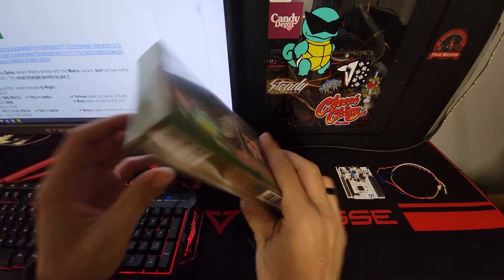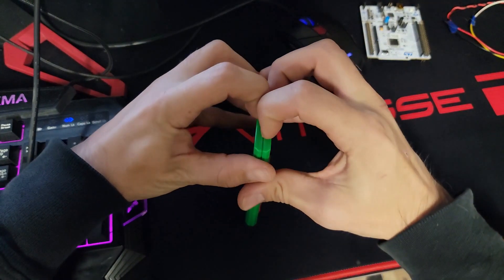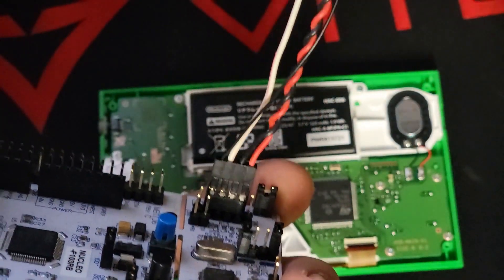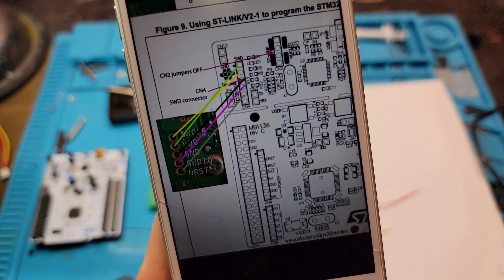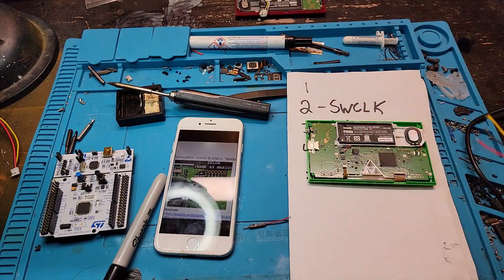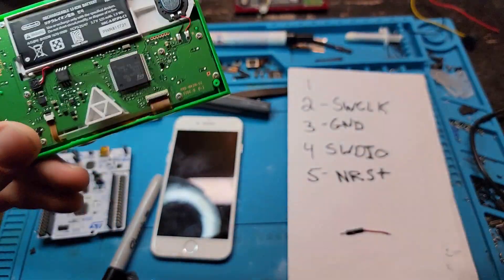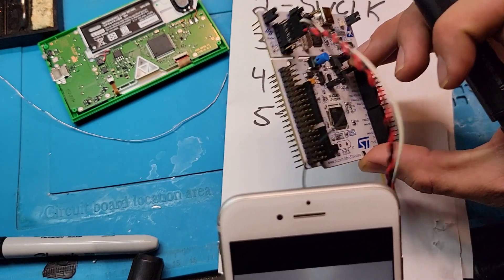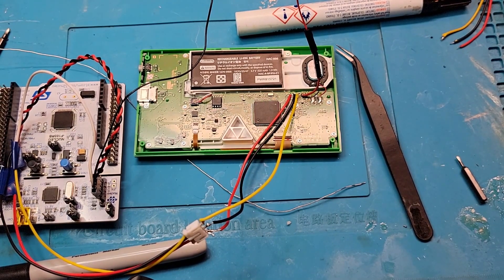Hacking the Nintendo Game & Watch: Legend Of Zelda Edition Part 1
(Audio is delayed.. ill fix soon,)

Trying to make hacking the Zelda G&W as easy as possible for people that are interested. Enjoy! Second video coming soon!  Credits for everything used in this video can be given to the correct people on this discord sever

(the README = main page when you reach the URL)

By: myStph ^

STM32 nucleo board